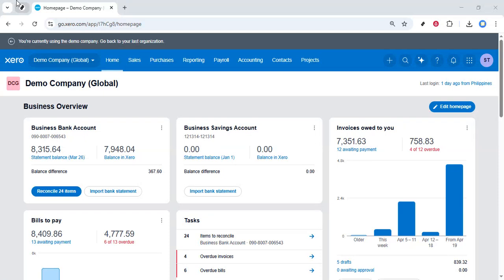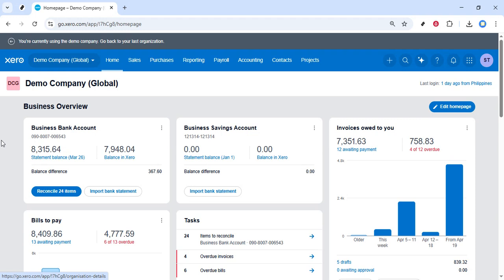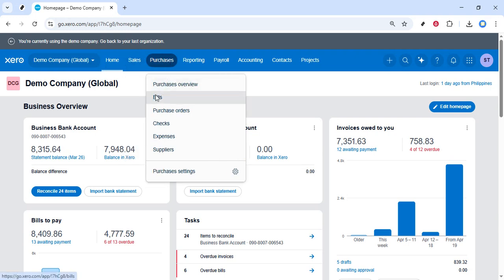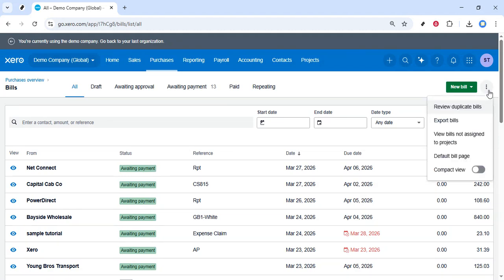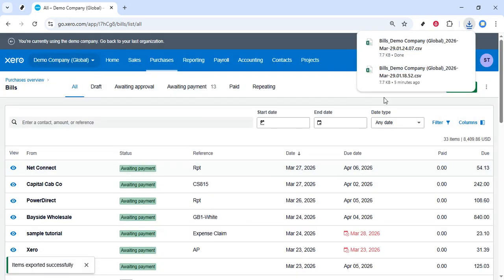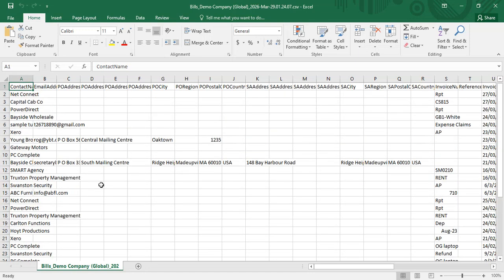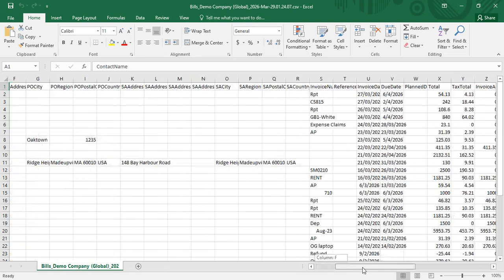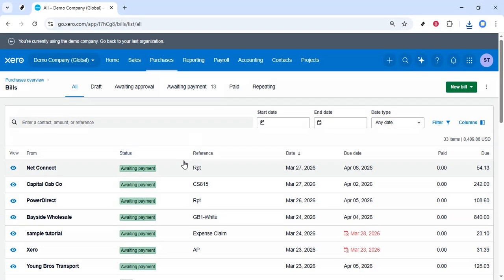How to Export Bills From Xero (Complete Guide)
In this video, we delve into the essential steps of exporting bills from Xero, a popular accounting software. Whether you are a business owner, accountant, or finance professional, understanding how to effectively manage your bills is crucial for streamlined financial operations.

By watching this video, you will learn the precise methods to export your bills, ensuring that your financial records are up-to-date and organized. Follow along and implement these techniques in your workflow today!